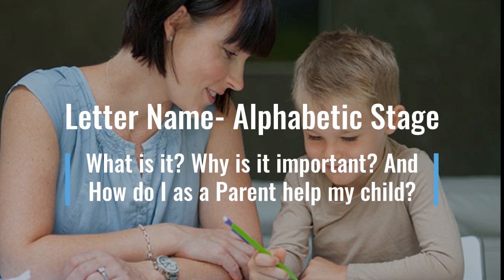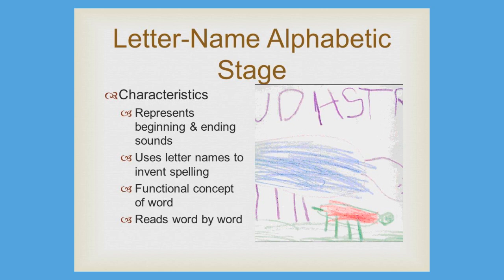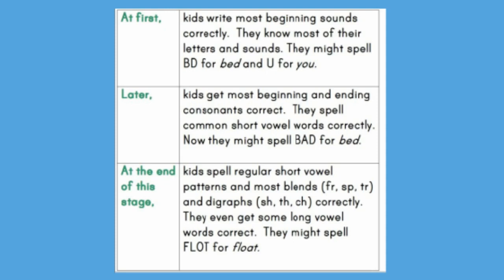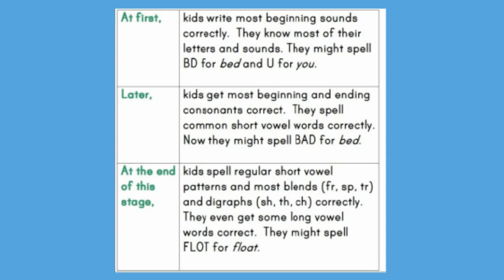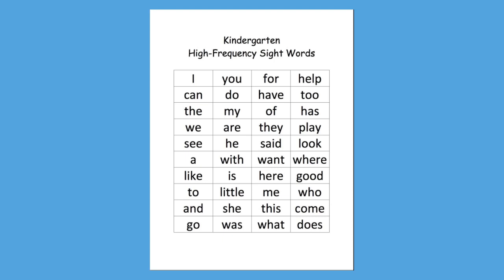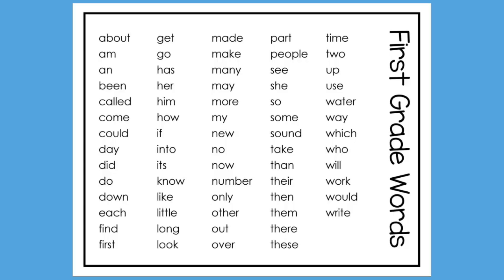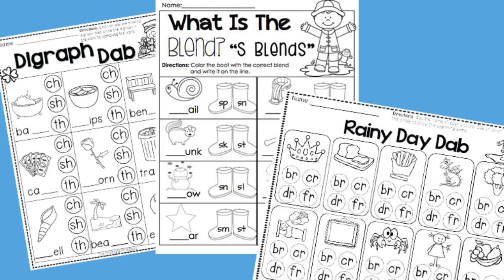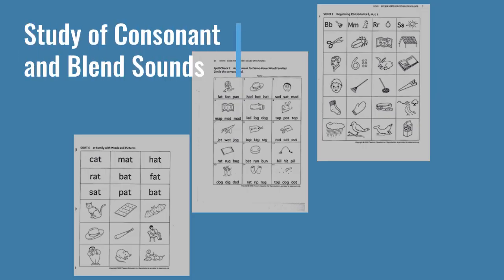Letter Name Alphabetic Stage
Parent Guide to helping their Child through the Letter Name Alphabetic Stage from home.